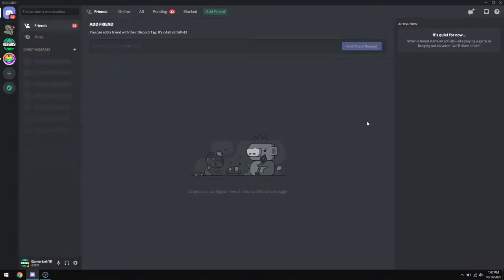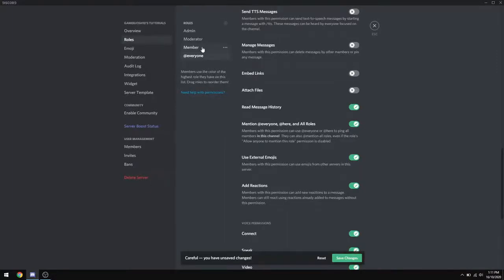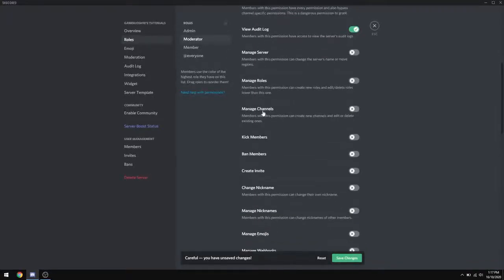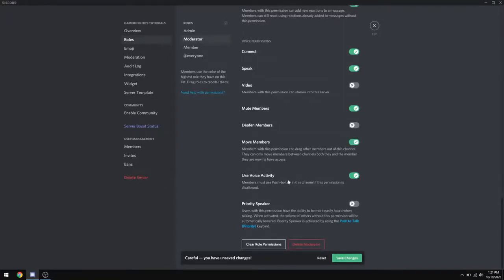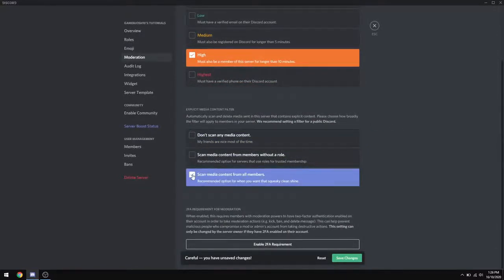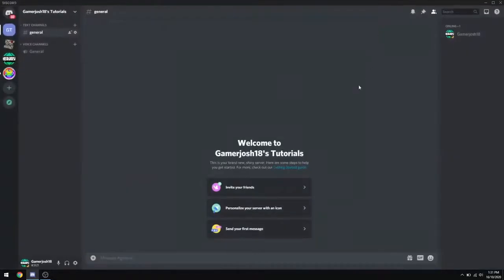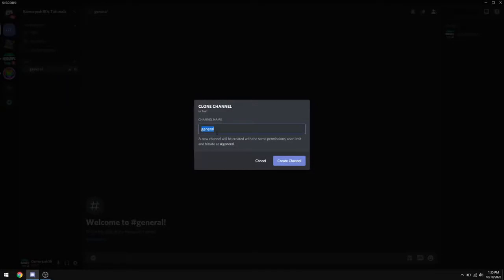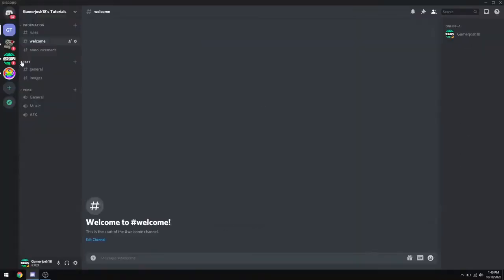Creating a discord server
This tutorial is explaining how to create your own discord server. The settings and channel permissions for the basics. Future videos will explain more about the platform.